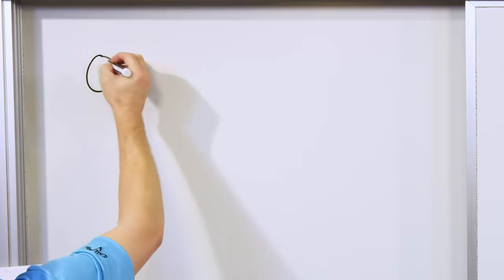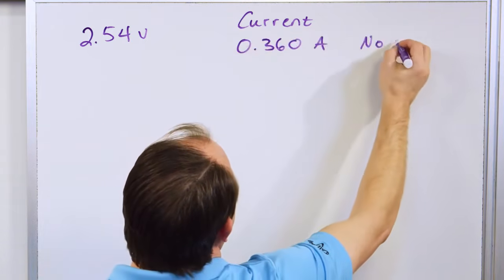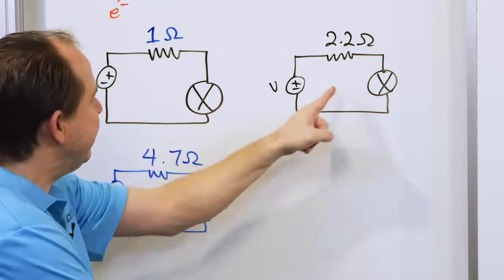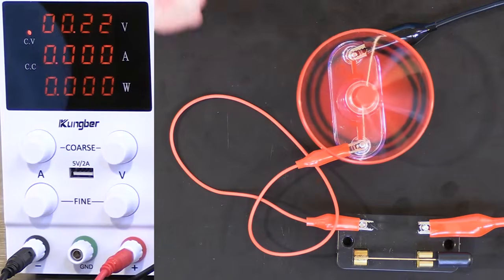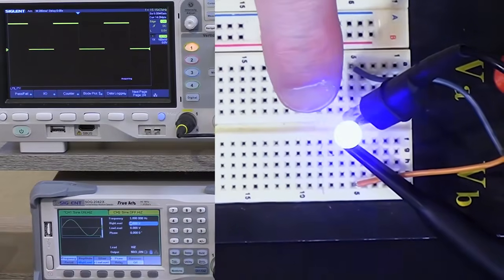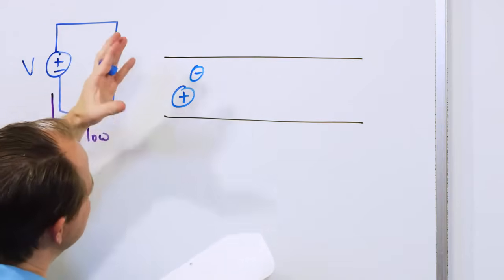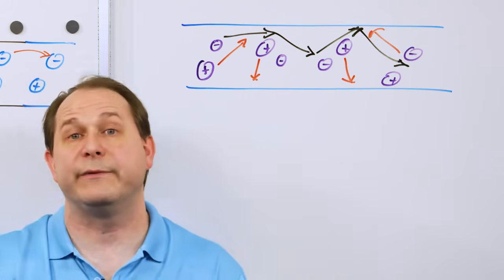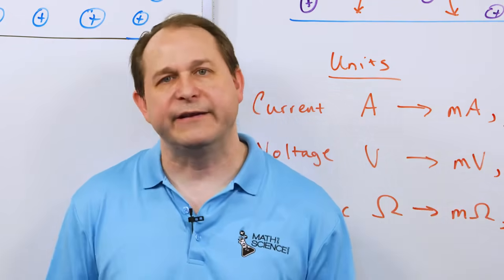Why is Voltage the MOST Misunderstood Part of Circuits?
What is an electric circuit, and how do voltage, current, and resistance work together? In this video, we break down the basics of electric circuits, explaining key concepts like voltage (V), current (I), and resistance (R) using Ohm’s Law (V = IR). Learn how electricity flows through a circuit, the difference between series and parallel circuits, and how these principles power everything from your phone to your home appliances. Whether you're a beginner or looking to refresh your knowledge, this video will help you understand the fundamentals of electric circuits!